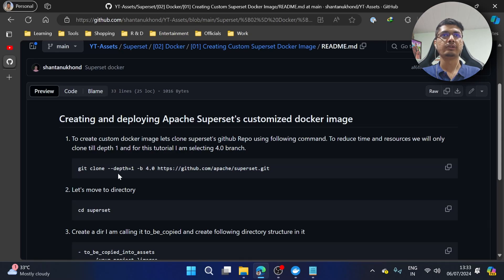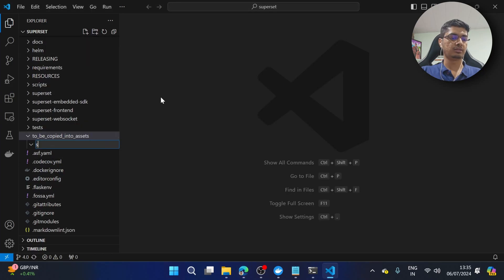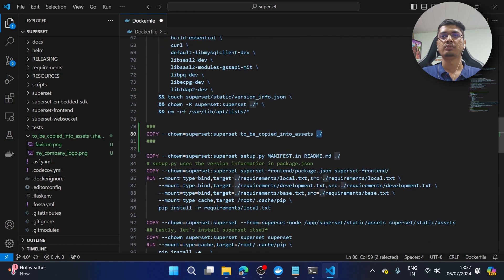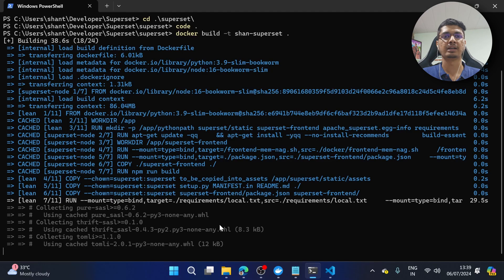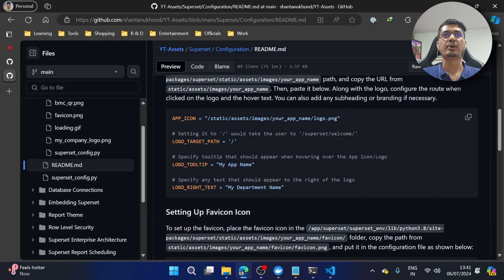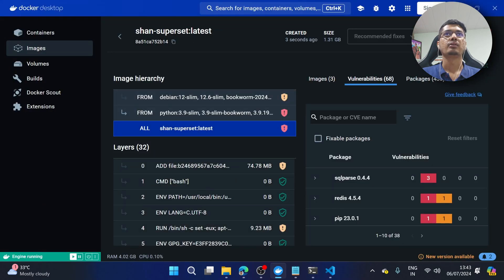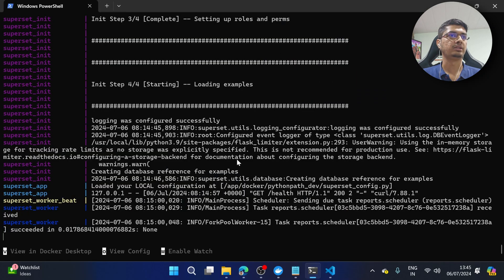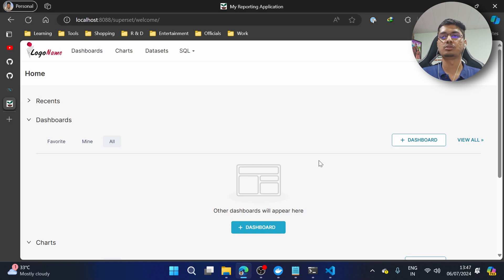1.2 Superset Docker: How to create superset's customized docker image and deploy it in non dev env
1.2 Superset Docker: How to create superset's customized docker image and deploy it in non dev env

Learn how to create a custom Docker image for Apache Superset! In this tutorial, we’ll walk you through the steps to build a personalized Superset image with your own app name, logo, and favicon. Whether you’re new to Docker or an experienced user, this guide will help you get started. 🚀

If you want to follow along with the video, you can find the GitHub link in the video description. There you will find the installation scripts and commands that I used in the video. You can also find more information and documentation about Apache Superset on their official

I hope you enjoy this video and find it useful.

Feel free to explore the video for more details! 😊🎥

superset installation docker